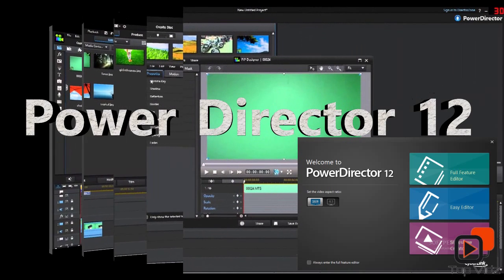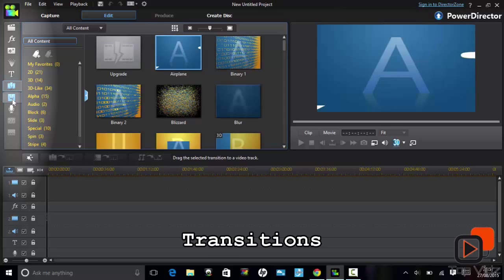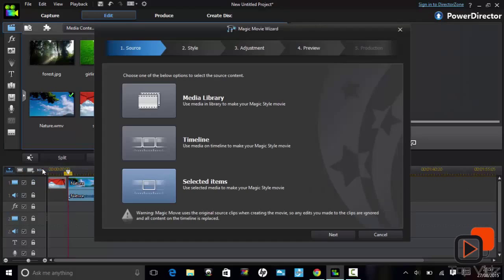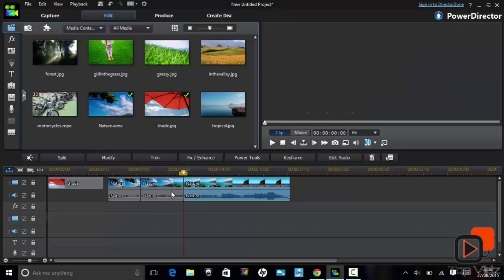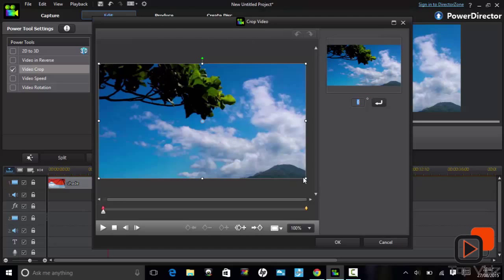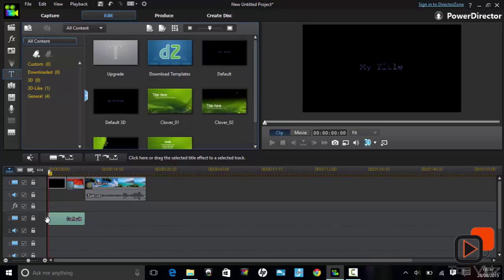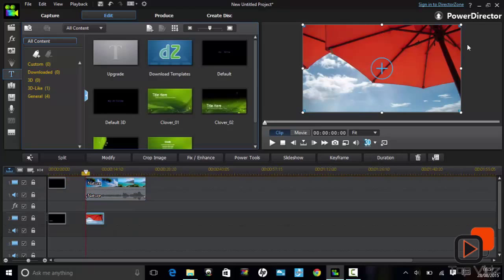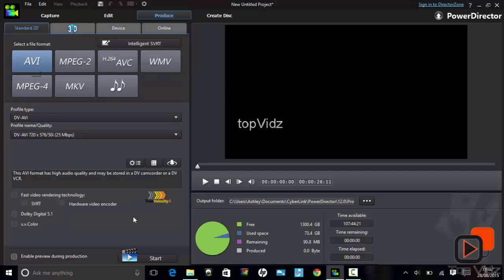Cyberlink PowerDirector 12: Video Editing Tutorial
A detailed video editing tutorial  on the cyberlink PowerDirector 12. This tutorial is aimed at beginners who are new to the PowerDirector 12.

Video Created by: Ashley
TopVidz